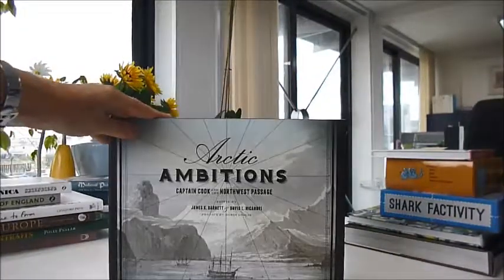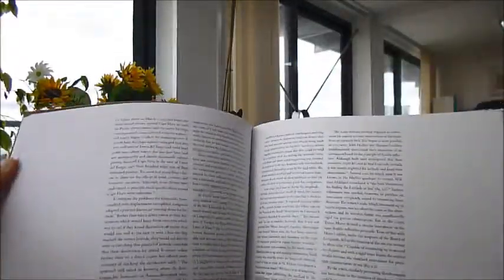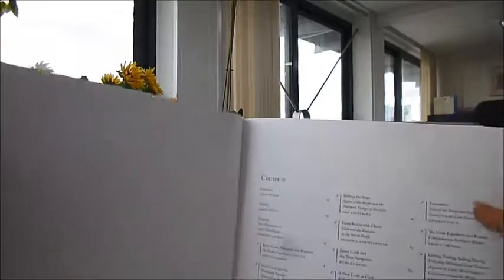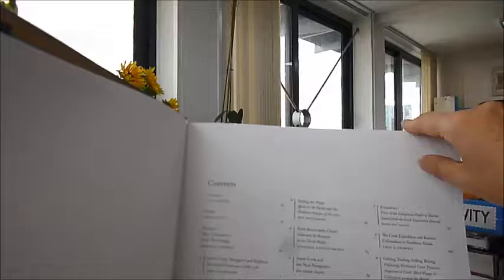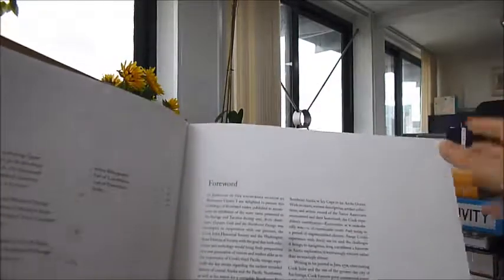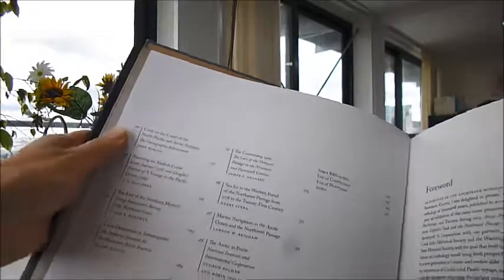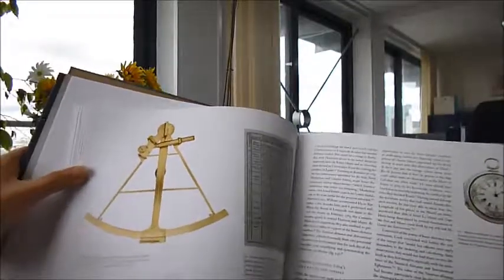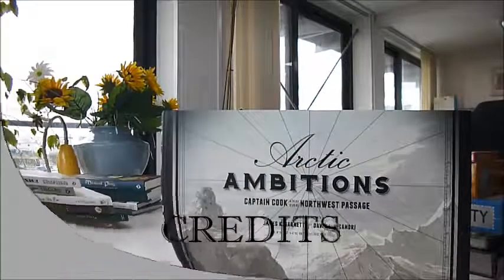ARCTIC AMBITIONS: Captain Cook and the North West Passage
Cook's journey produced some of the finest charts, collections and anthropological observations of his career, helped establish British relations with Russia, and opened the door to the lucrative fur trade. This beautifully presented, large, volume of 18 illustrated essays was published to accompany a 2015 exhibition. Bringing fresh perspectives to James Cook's third Pacific voyage, it covers various aspects including the people he encountered, artefacts and trading, encounters between Native peoples and explorers and provides insights of his influence on subsequent expeditions. Beaglehole, a famous biographer, maintained 'Geography provided him with the imaginative, Navigation with morals.' 'Cook was the first to define the outline of continental Alaska, from the Cross Sound in Southeast Alaska to Icy Cape in the Arctic Ocean.' His charts and writings are of enormous value, and in this age of climate change the experiences with Arctic sea ice and the navigational challenges the Arctic poses are becoming increasingly relevant. Often, the third, northern, Pacific voyage is regarded as of less importance than the first two, but in reality it was just as great. He dreamed of finding the legendary North West passage as he surveyed the northwest American coast. Father of six children, he wasn't at home long enough to be a dedicated husband or father, and following his death, his wife was a widow for five decades. Tragically, by the first of those decades she had lost all of her children. The essays shed new light on the extraordinary voyage, and on Cook himself. Brimming with period map work in fine reproductions, expedition watercolours and later lithographs, artefacts. Landscape 9 x 11", 430pp. Colour and b/w illus.